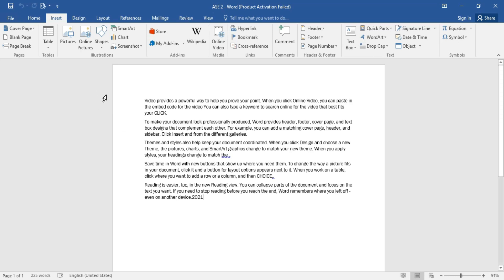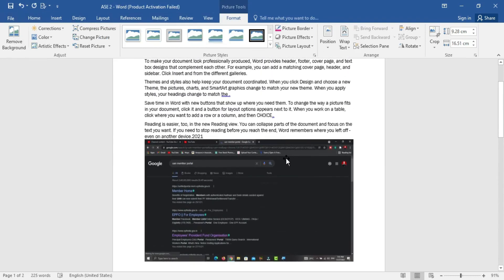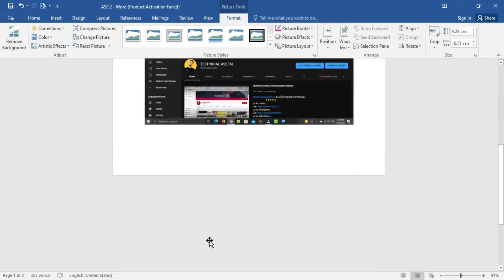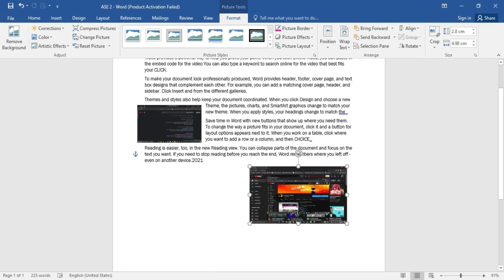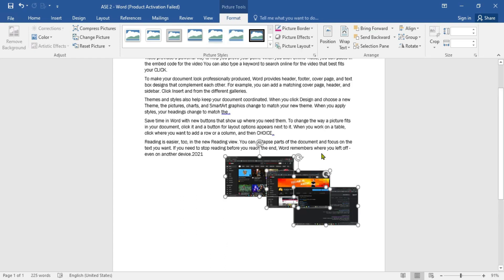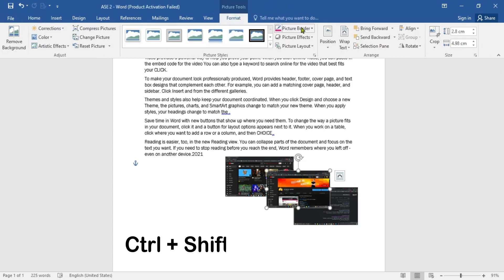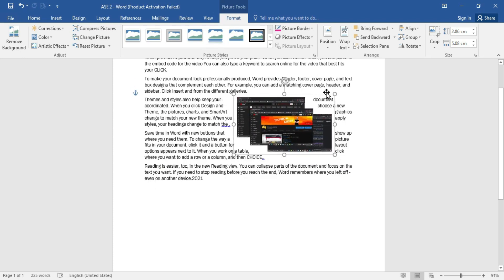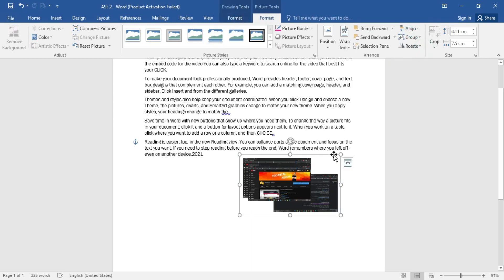How to Use Group Option in MS Word Odia | ଏହା ନିହାତି ଜାଣିବା ଜରୁରୀ ଅଟେ ।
How to Use Ms Word Group Option in Odia | ଏହା ନିହାତି ଜାଣିବା ଜରୁରୀ ଅଟେ ।
ଆମର ନୂଆ ଚାଂନେଲ -
AASANTU mo Social Media Platforms ku :-
🤓👌ମୁଁ ଏହି ସବୁ ଜିନିଷ ବ୍ୟବହାର କରୁଛି ---
👉My Laptop...
👉My Smartphone...
👉My Selfie Stand...
👉My BOYA Mic...
👉Mobile Tripod Stand...
👉 Background Green Screen...
👉My Stand Light...
👉My Gorilla Stand...
👉My DSLR Camera.
Link-
👉👉Your Search Results :-

Aseem Kumar Behera
From :  Odisha
ସବୁପ୍ରକାର Technical Video ଏବଂ Computer, Smartphone, Software, Android Application Tutorial ଏବଂ Computer and Smartphone Trick & Tips ବିଷୟରେ ଜାଣିବା ପାଇଁ ଯୋଡି ହୋଇପାରନ୍ତି ଆମ channel, "Technical Aseem" ସହିତ ।